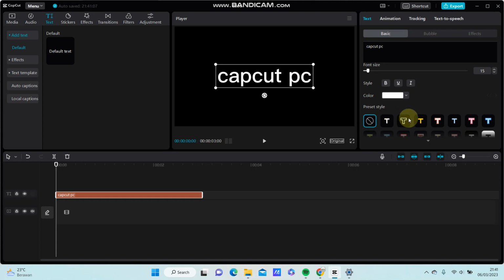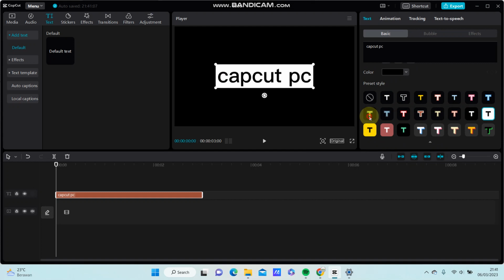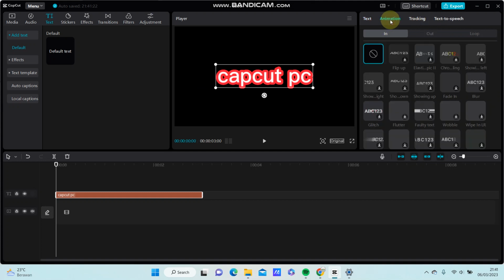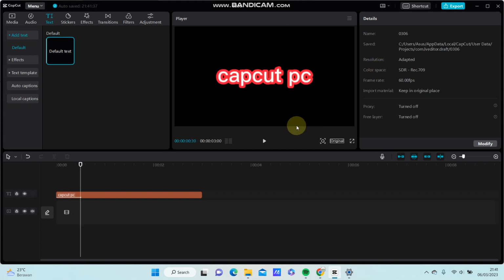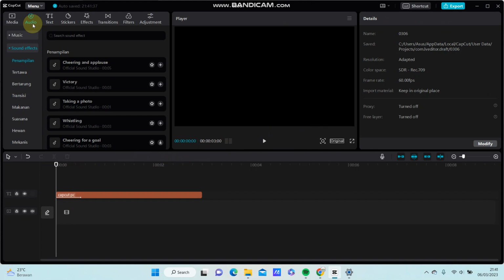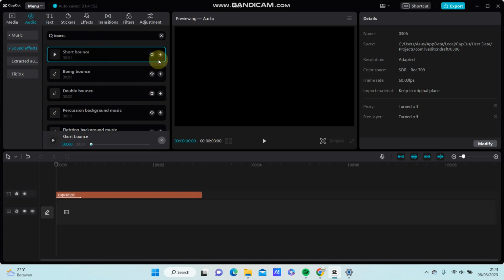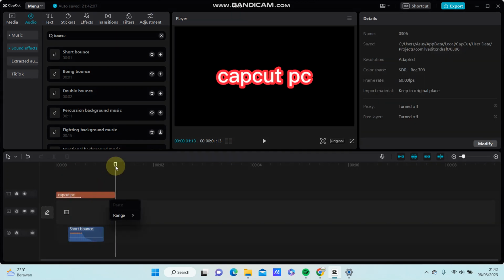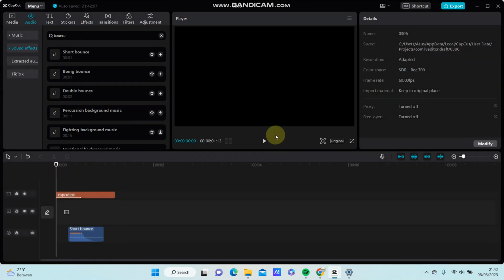How to Make Bounce Text Effect in CapCut PC Easily? Easy Edit Tutorial Using CapCut PC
This is how you can Make Bounce Text Effect in CapCut PC Easily